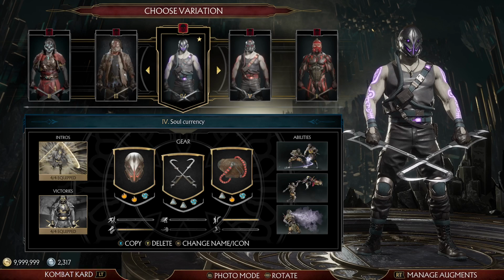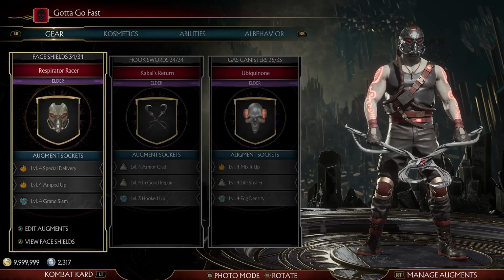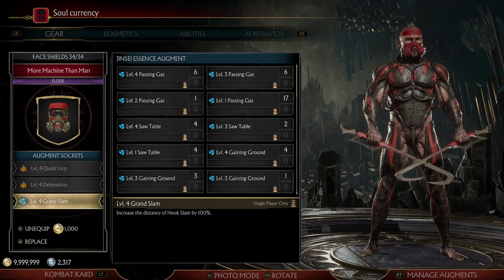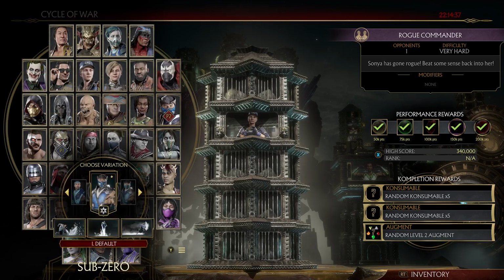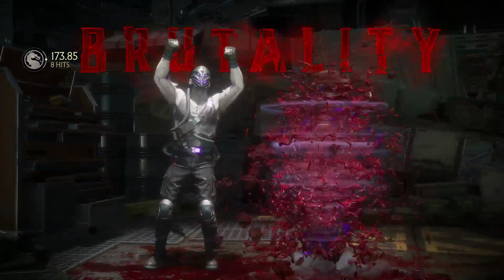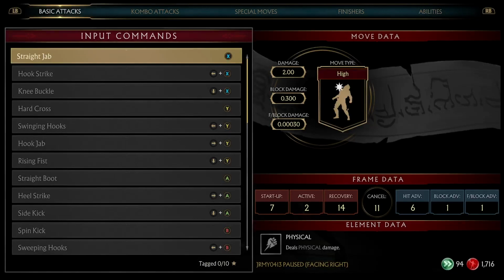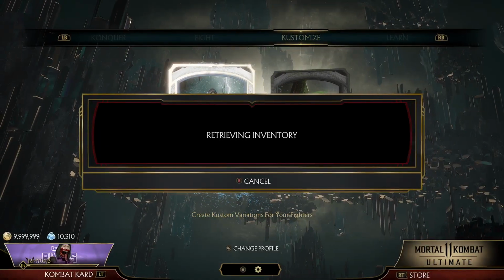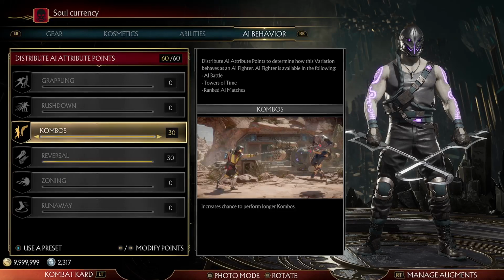Kabal augment request video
request video

timestamps
0:00 -  intro and me explaining the augments
6:41 - showing the build off

I'll put this link so you know what key moves to use with kabal